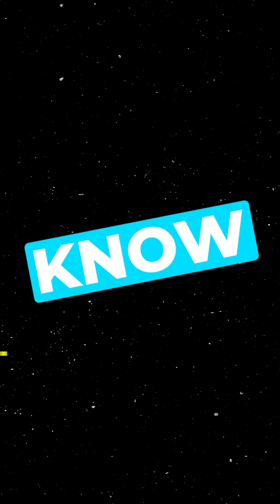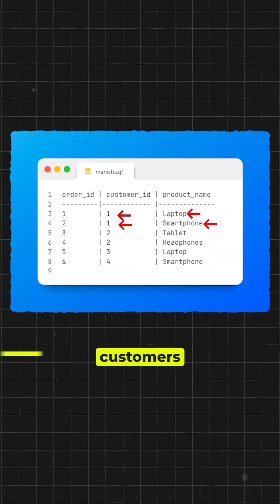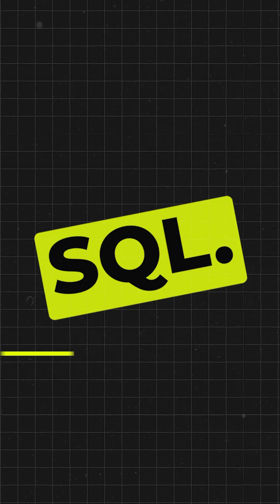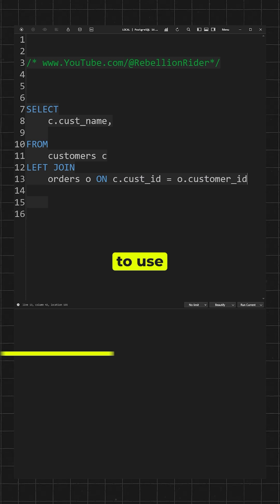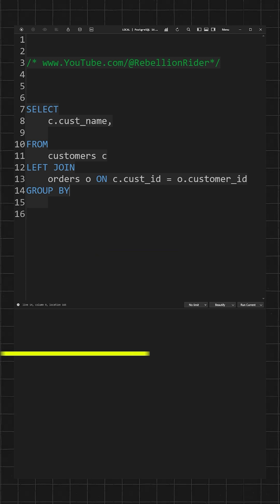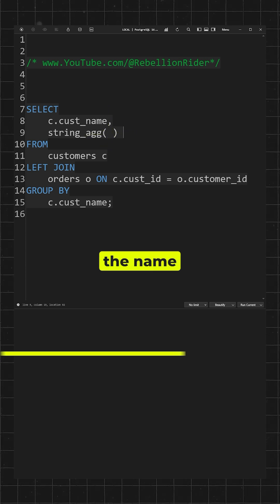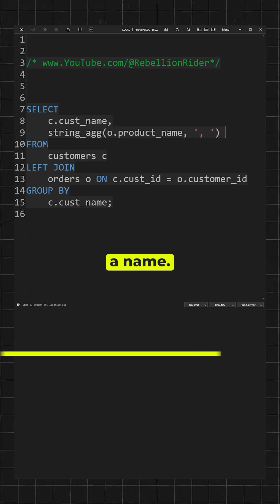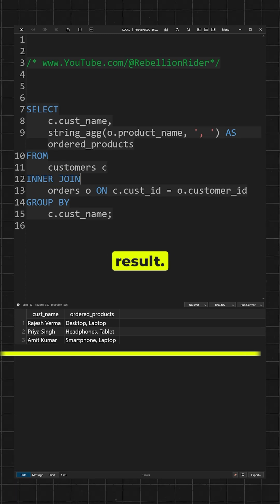99% of SQL Users Don't Know This AMAZING Function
Do you need to concatenate multiple values into a single string in SQL? The string_agg function is a powerful aggregate function that allows you to do just that. In this video, I will show you how to use the string_agg function to concatenate multiple values into a single string, with a specified separator. I will also show you how to ignore null values and return a placeholder for null values. This video is perfect for beginners and experienced SQL users alike.

►►►Social Media – Where I sort of Live
Performance Tuning
1z0-071 Exam
Python Programming